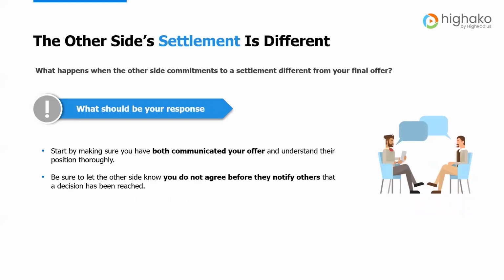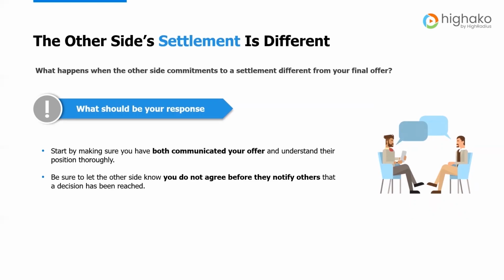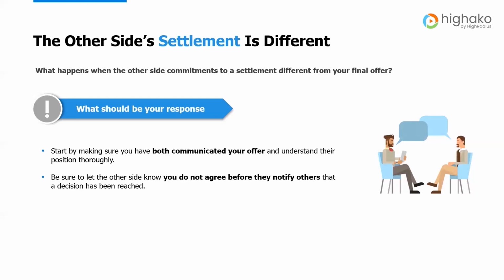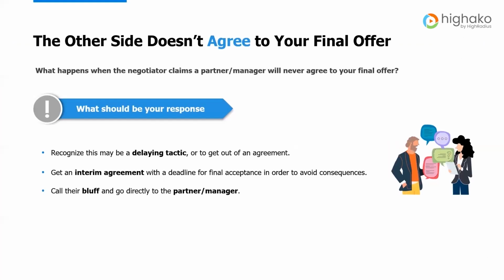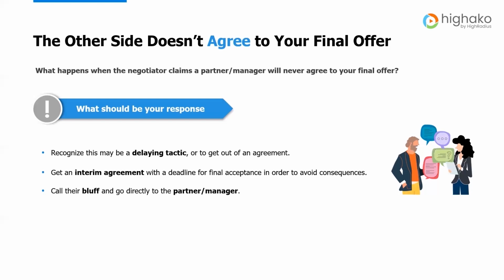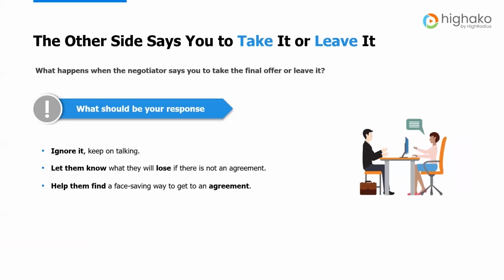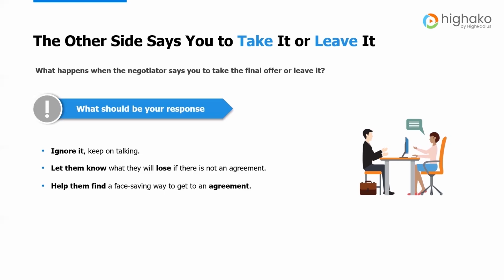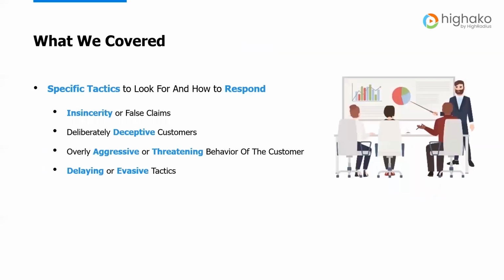How to Deal with Reluctant Customers in Debt Collection Negotiation: Expert Tips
Learn how to handle reluctant customers during debt collections and tips for effective collection techniques for B2B trade collectors.

🎓 Gain negotiation skills in debt collection when a customer refuses to pay by enrolling in Highako's Debt Collections Calling Certified Skills Certification.

Debt collection negotiation can be a difficult process, especially when dealing with reluctant customers. Whether they are unwilling to pay during the collection payment time frame, dispute the amount owed, or are simply unresponsive, these situations can be frustrating, time-consuming, and damaging to your business reputation.

In this short video tutorial, learn how to handle reluctant customer for effective collection negotiation. We'll cover expert tips for collection settlement on communication, problem-solving, and building trust with customers to achieve win-win outcomes.

00:00 - 00:14 - Introduction
00:14 - 00:32 - Key Takeaways
00:32 - 00:49 - Introduction to HighRadius Solutions
00:49 - 01:14 - Agenda
01:14 - 03:34 - Chapter 1: How to deal with conflicting settlement commitments?
03:34 - 05:36 - Chapter 2: How to deal when the customer claims the manager/partner won't agree?
05:36 - 08:14 - Chapter 3: How to deal when the customer says you take the final offer or leave it?
08:14 - 09:07 - Highako Academy Certifications Program
09:07 - 09:29 - Ending Notes

So, are you ready to master debt collections call and succeed in even the toughest scenarios? Watch this video now!

🔴 Watch our latest video on “How to Improve Month-End Close Timelines & Process: Best Practices for Financial Statements”